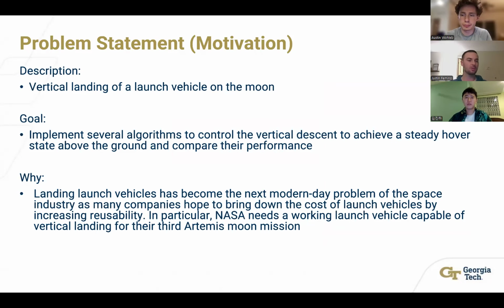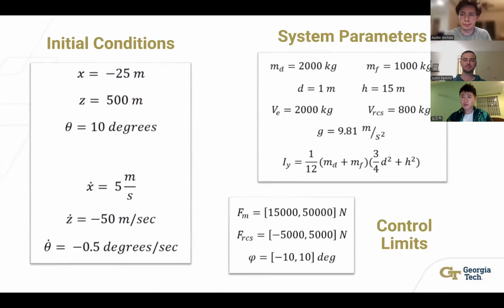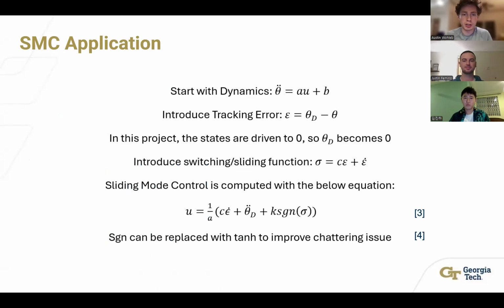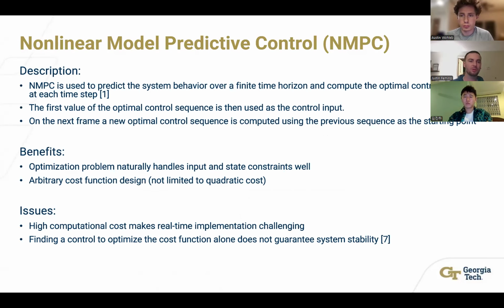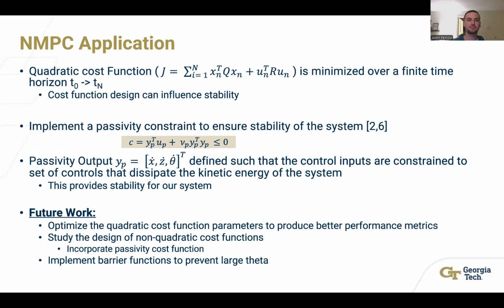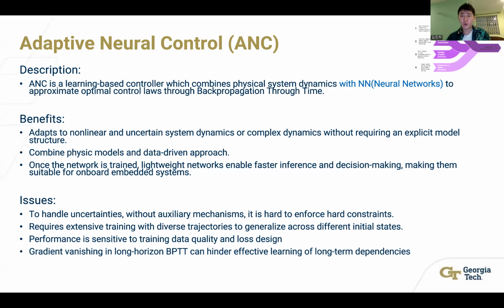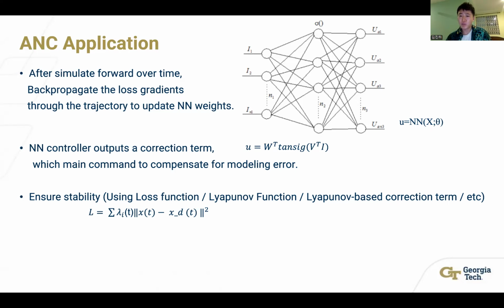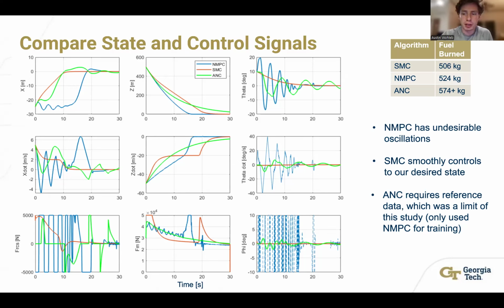AE 6580 Project - Launch Vehicle Landing Controller Comparison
Created by Austin Wohleb, Justin Femino, and Jinha Kim